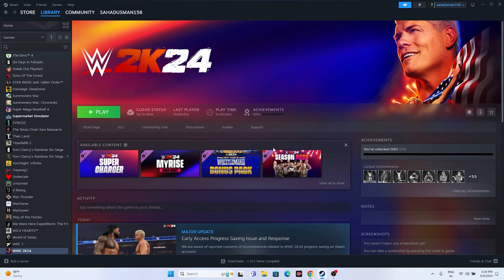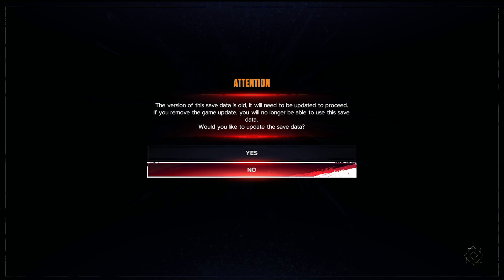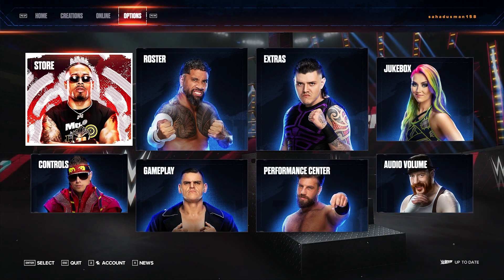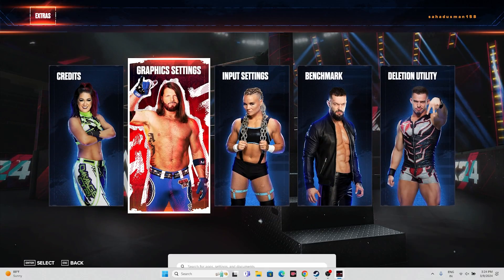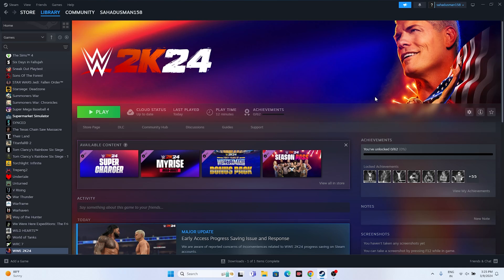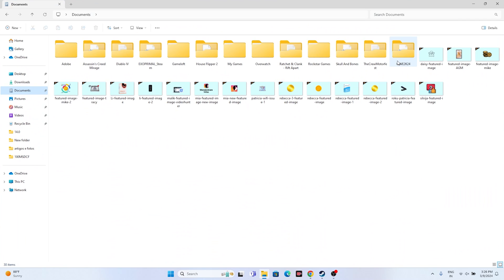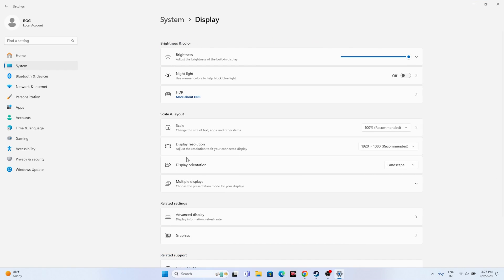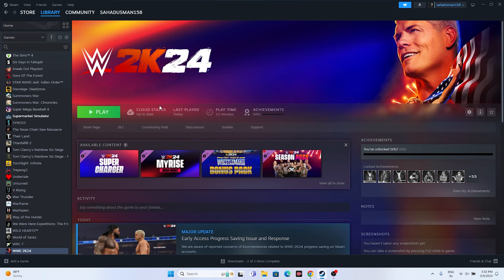How to Fix WWE 2K24 Slow Motion Issue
The latest title in the long-running series of wrestling games by 2K is upon us and gamers have been having fun discovering the roster of wrestlers and their ratings. But sometimes there have been technical issues too, perhaps your wrestlers have been moving too slow? Here's how to fix WWE 2K24 slow motion issue.

CHAPTERS IN THIS VIDEO :
0:00-INTRO
2:03-TURN OFF VSYNC
2:12-SET REFRESH RATE TO 60/120 HZ
3:14-SET DISPALY REFRESH RATE
3:50-UPDATE GRAPHICS CARD
4:44-TURN OFF "TIMED-GAME-UPDATE"
5:17-RENAME CONFIG FILE
5:41-SET DEFAULT RESOLUTION
6:10-VERIFY GAME FILES
6:47-CONCLUSION

THIS VIDEO ALSO ANSWER FOLLOWING QUESTION :
Fix WWE 2K24 Slow Mo Problem On PC